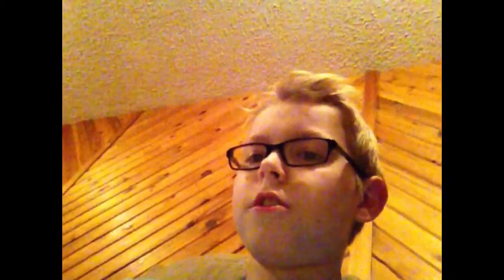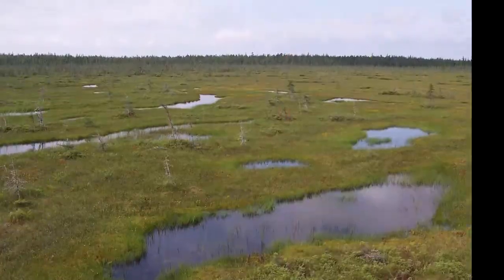THE WETLANDS MOVIE🎬